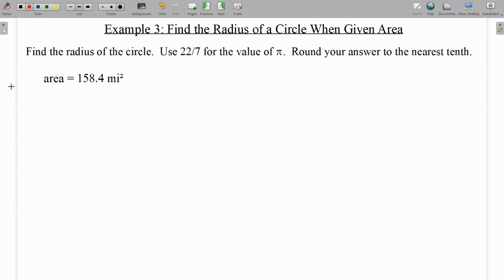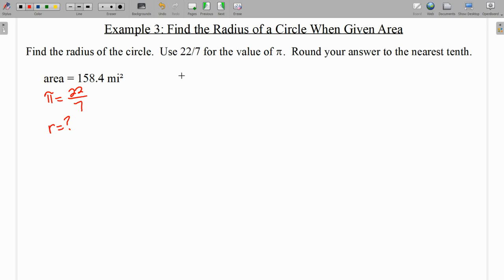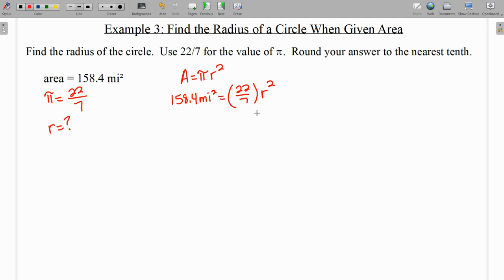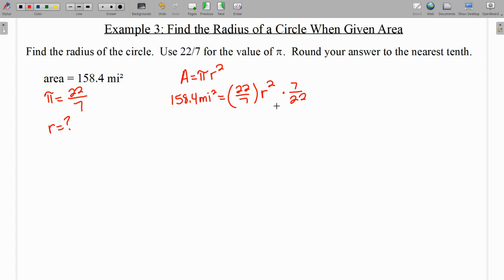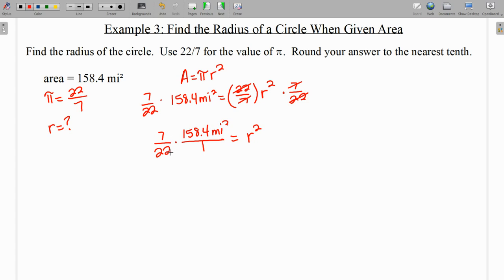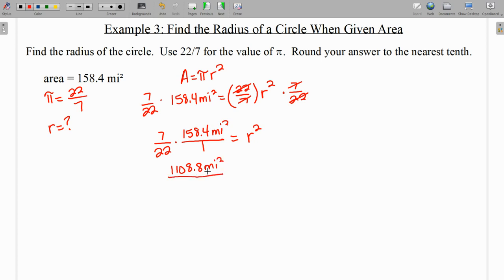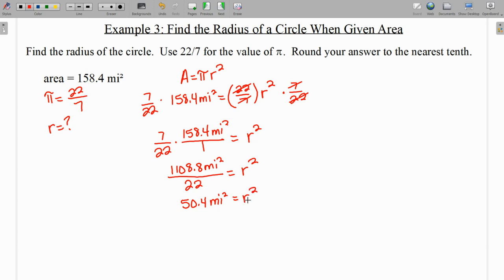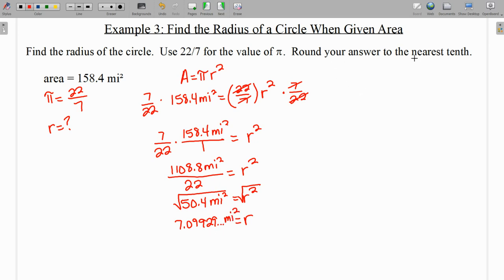Math 2 Section 9.2 Example 3b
Finding the radius of a circle when given area and using 22/7 for pi.